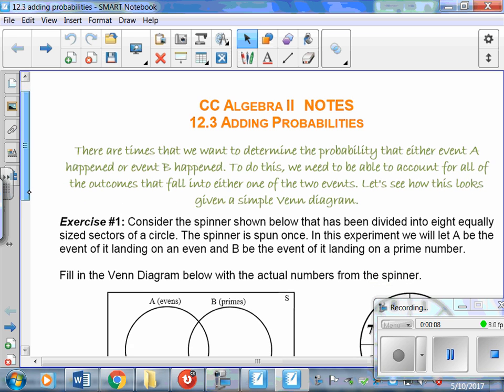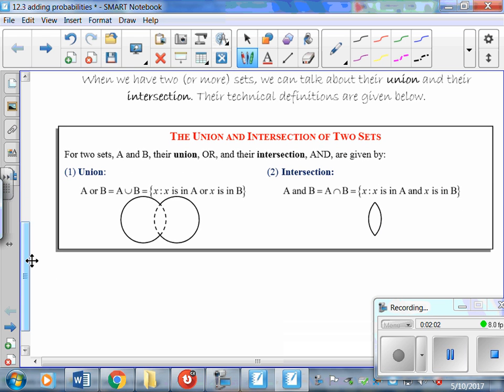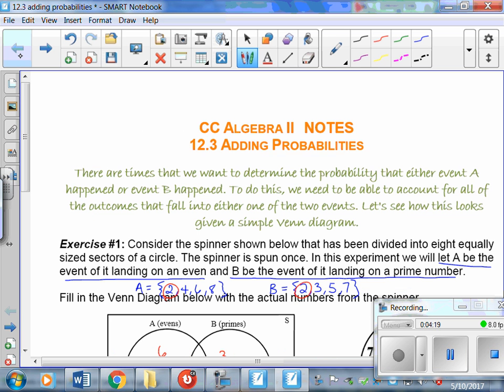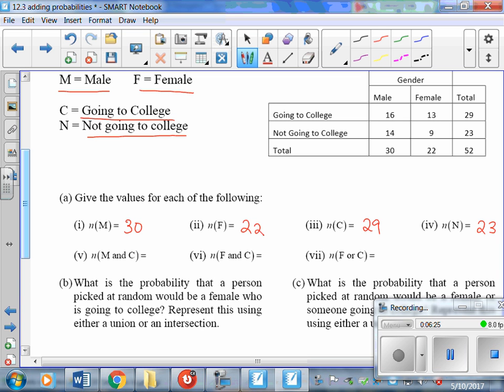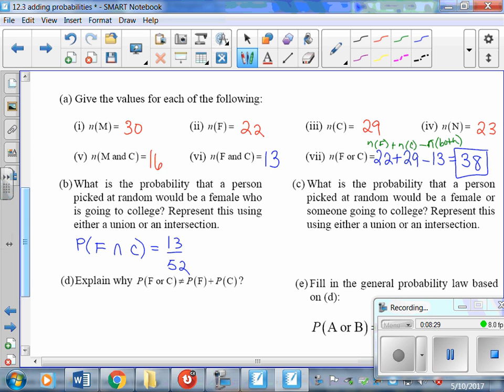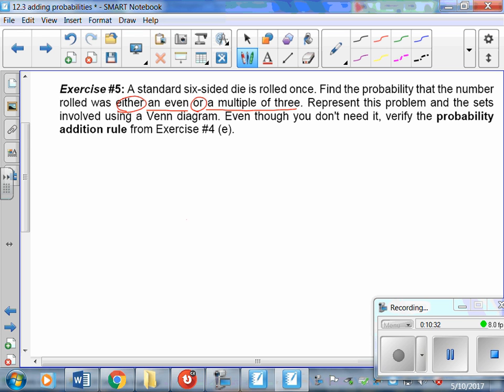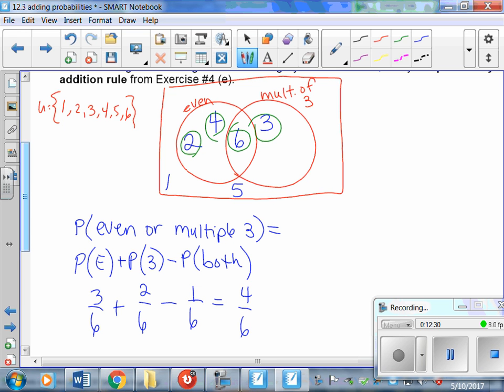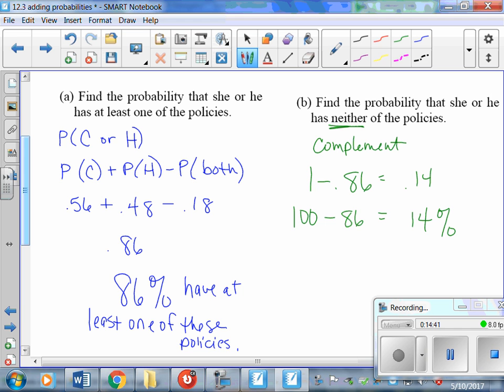VIDEO 12.3 Adding probabilities